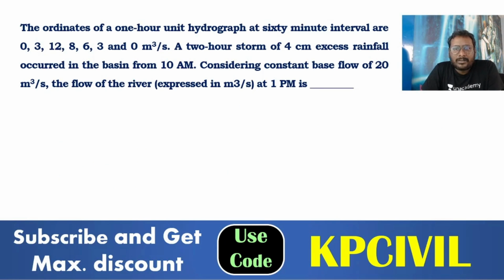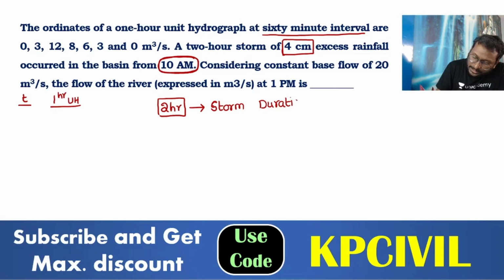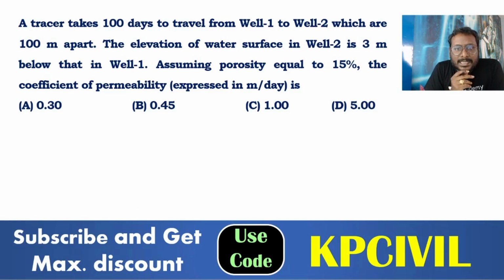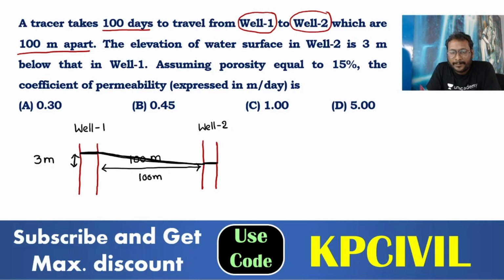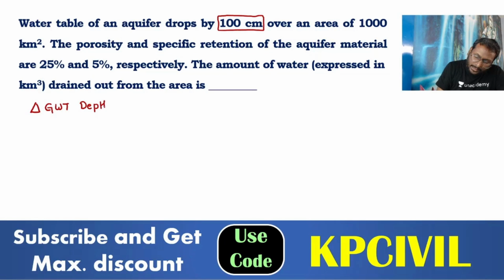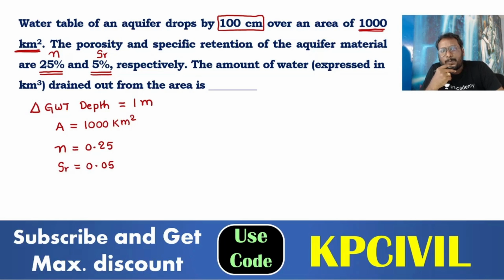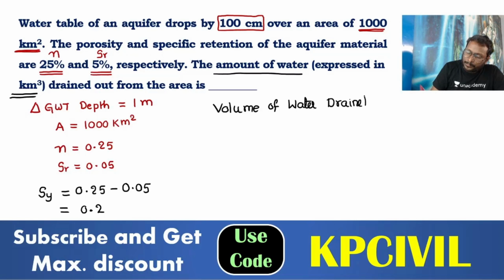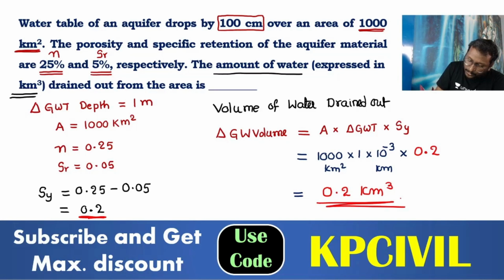IISc Hydrology Questions | GATE 2016 PYQs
Discover the best GATE/ESE courses on Unacademy! Get ready to excel with top-notch educational content.

Foundation: One Batch for GATE, ESE & PSUs - Civil 2024

Front Office Addresses to Visit:
- 58/1, Kalu Sarai, Hauz Khas, South West Delhi, Delhi- 110016

You can enroll to Unacademy Subscription and get the following benefits:
1. Learn from your favourite teacher
2. Dedicated DOUBT sessions
3. One Subscription, Unlimited Access to Live Online Classes and Videos
4. Real-time interaction with best-in-class teachers
5. You can ask doubts in live online classes
6. Limited students in each Class
7. Download the videos & watch them offline